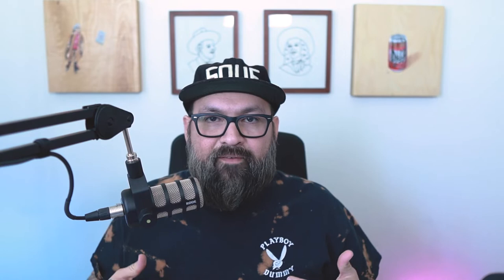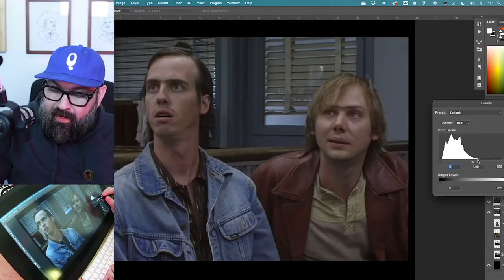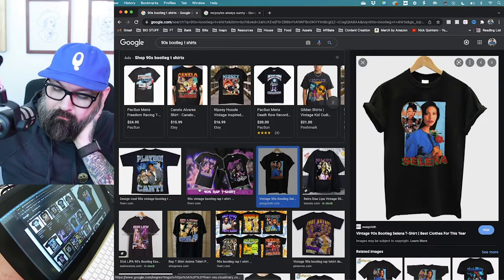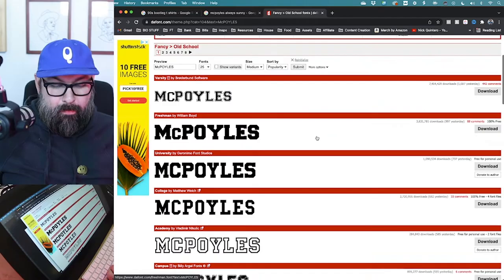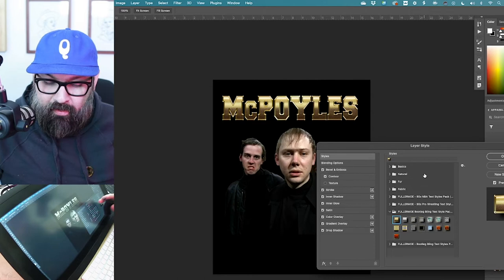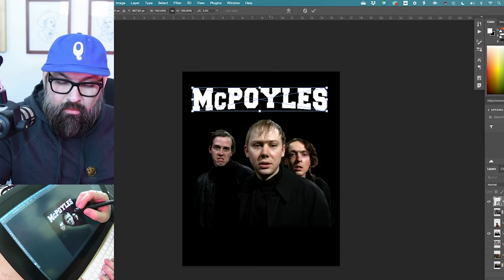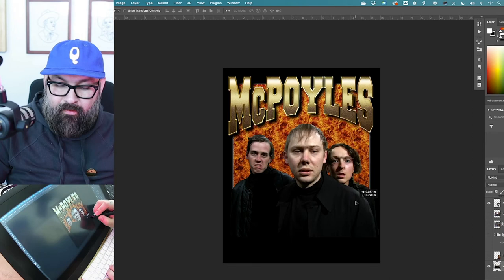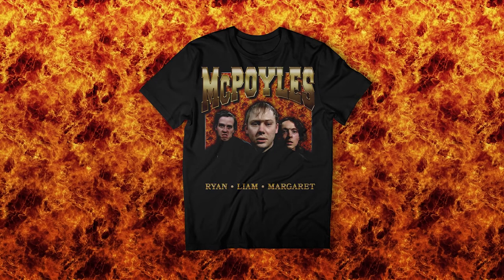Making a Bootleg T-Shirt Design (with help from Fuller Moe)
Hey ya'll! In this week's video I break down the process of how I made this bootleg It's Always Sunny in Philadelphia t-shirt design. I did this design live on my Twitch channel and someone in the chat suggested I make one of the McPoyles. Enjoy!